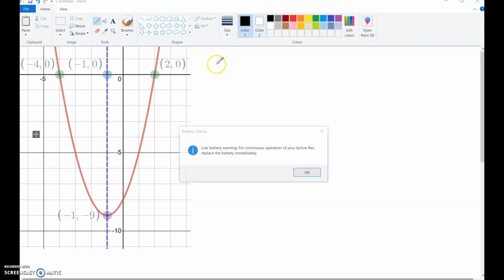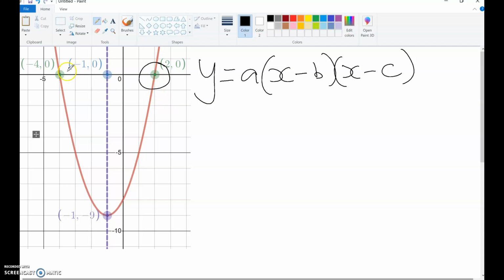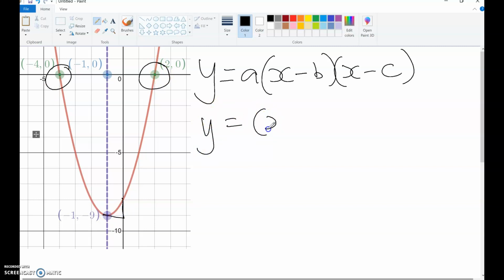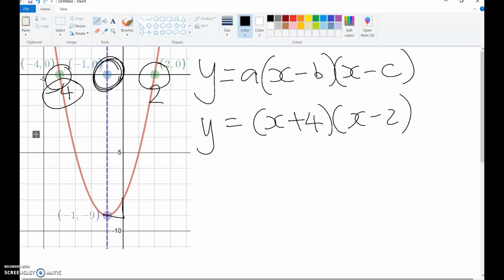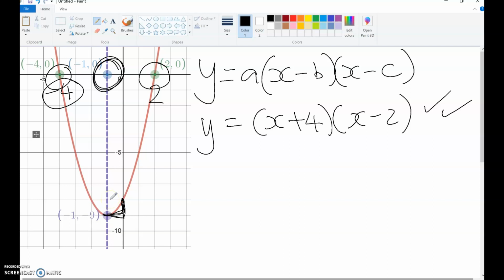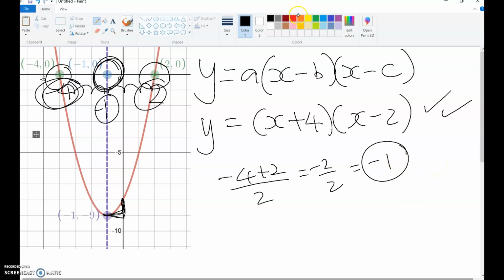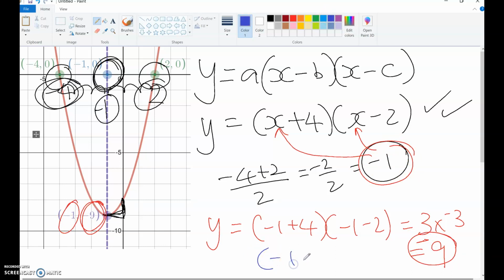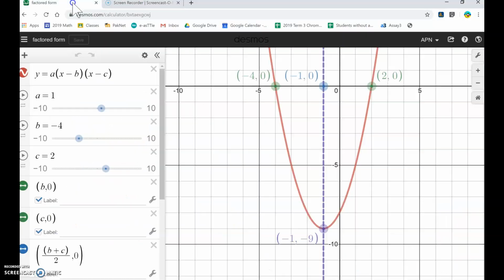Parabola Factored Form